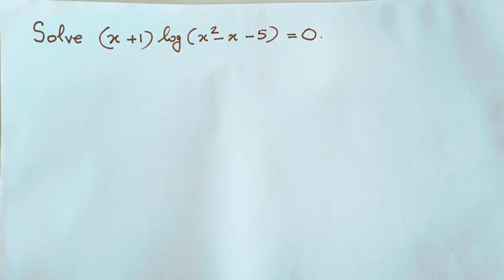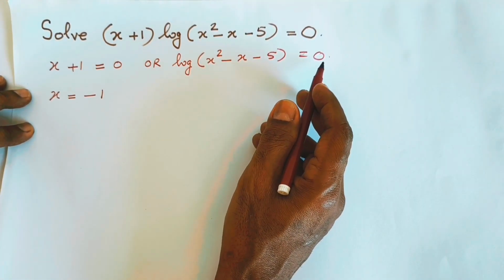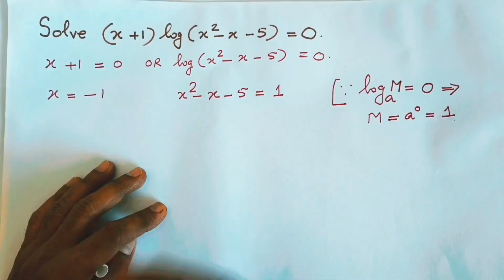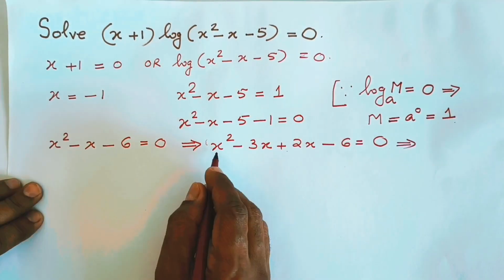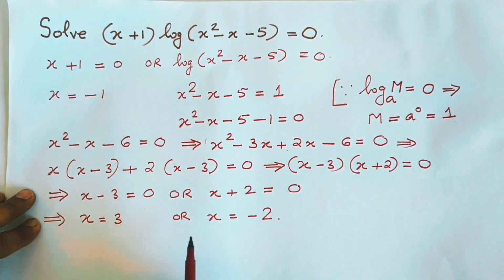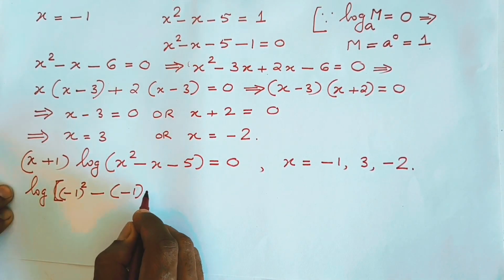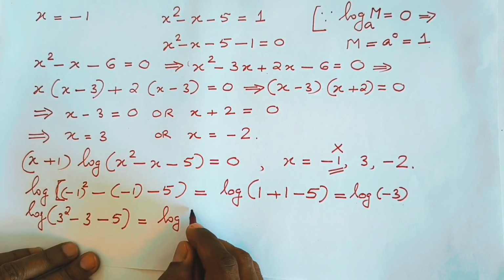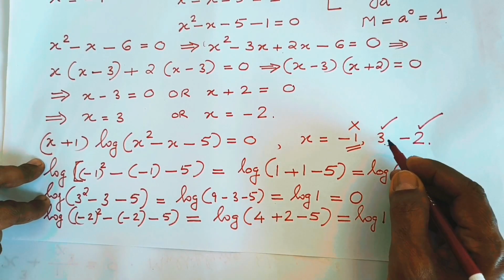International Math Olympiad / Logarithmic Equation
In this video, I have broken down a moderately difficult problem in algebra into a few simple steps which even a person with average skills in Maths can easily follow. Questions of this kind are set in the other competitive exams like

GRE/GMAT Examinations

1) Secondary education in UK
2) Upper secondary education in USA
3) Secondary and higher secondary education in india and